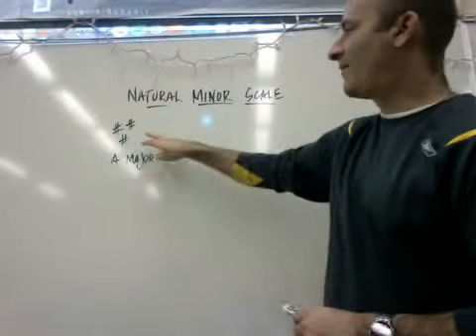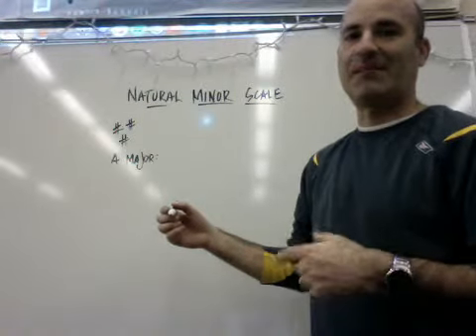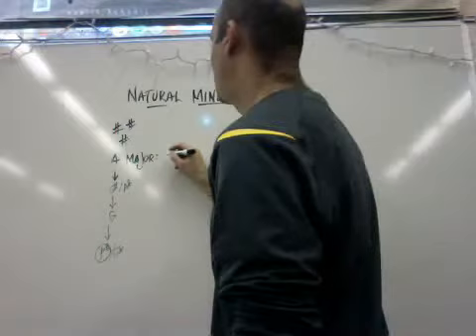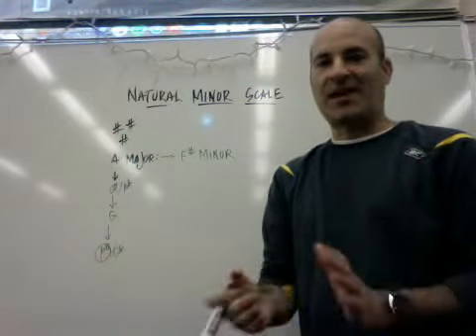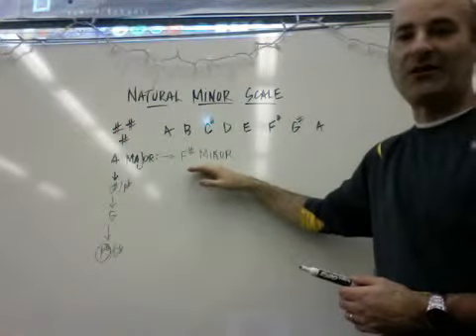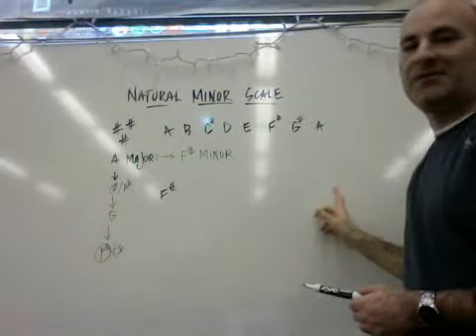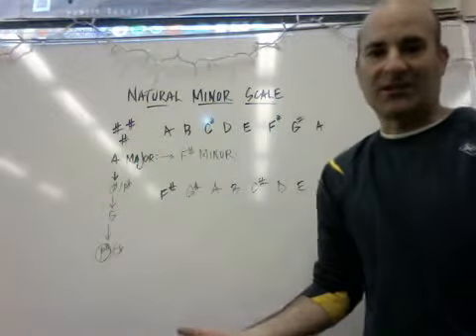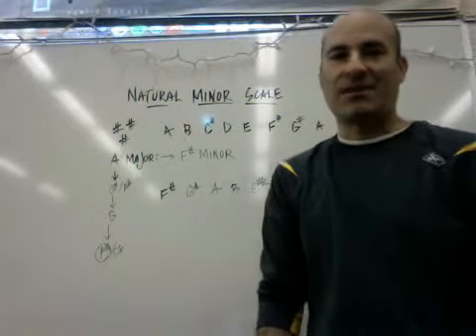WE/Chamber -Music Theory Tri 2/Week 1 Natural Minor Scale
Review of Relative minor key, How to find Natural Minor scale from Major Key